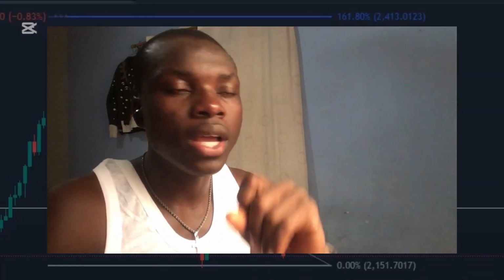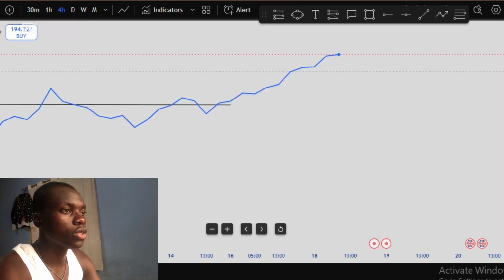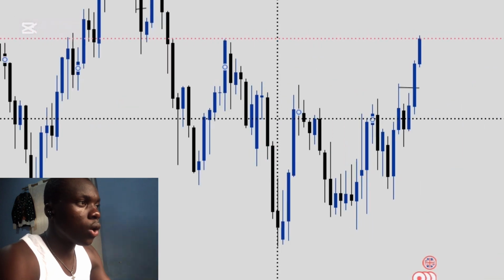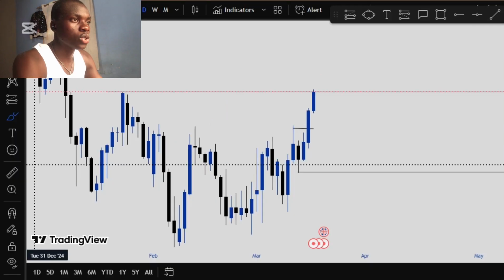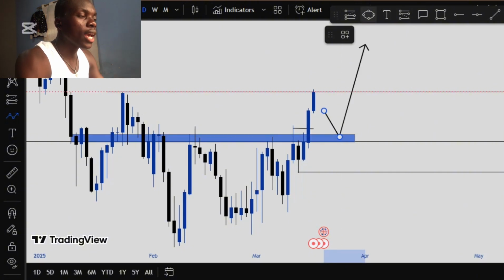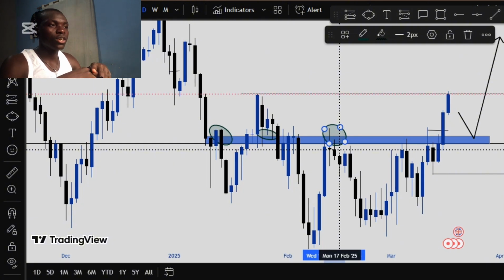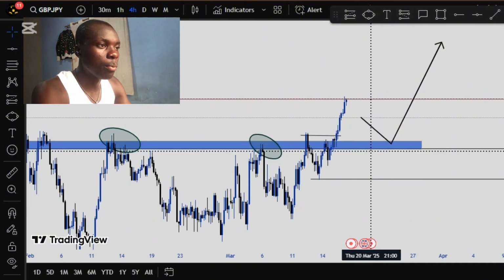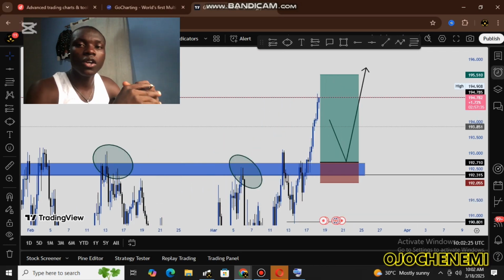🇬🇧 gbpjpy analysis today!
Hi here in this video I’m making the 🇬🇧 gbpjpy analysis today! And I’m giving you my entry point on the gbpjpy